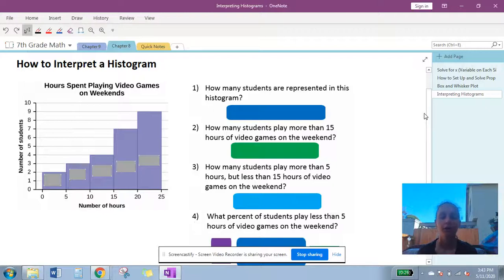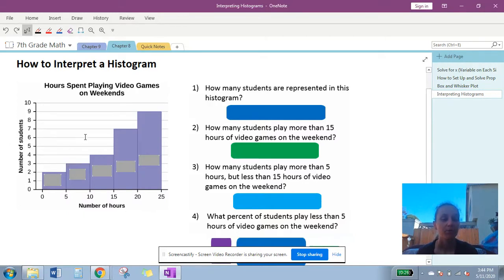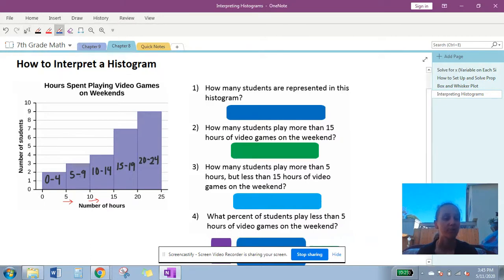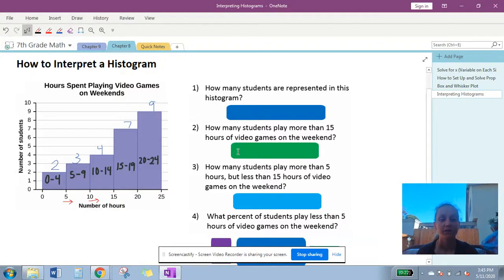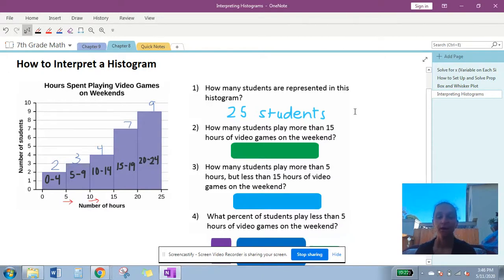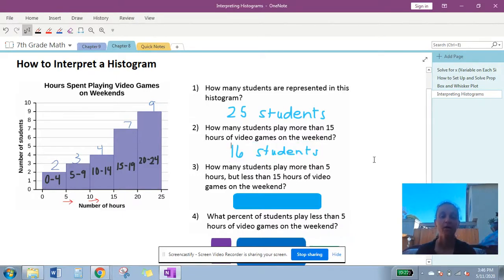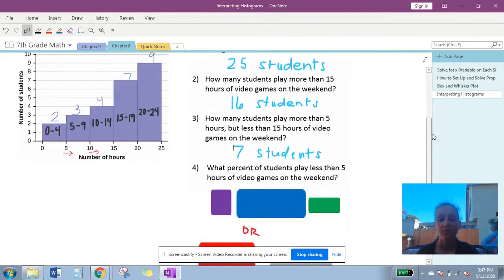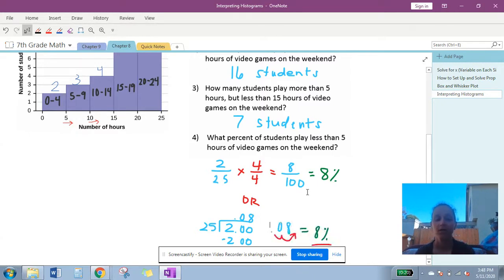How to interpret a histogram